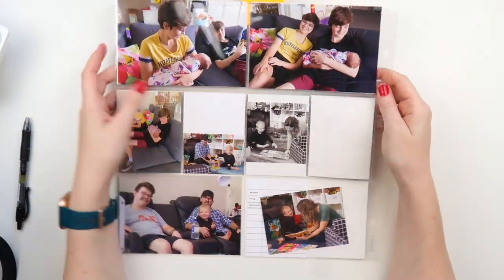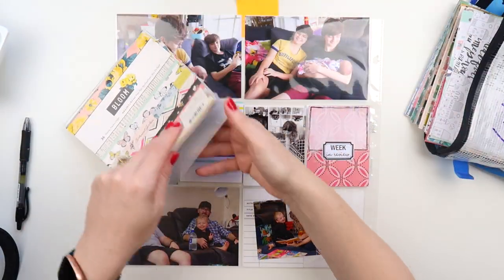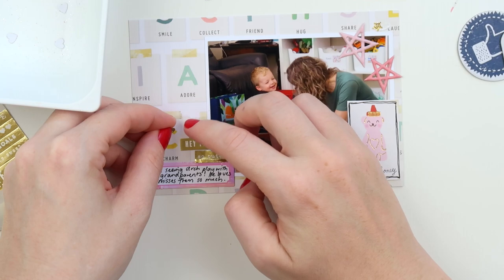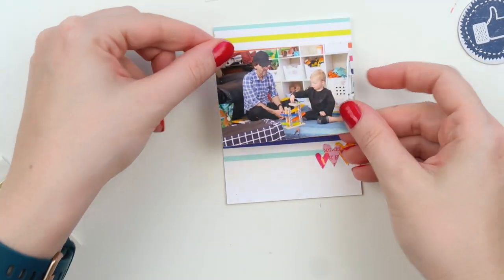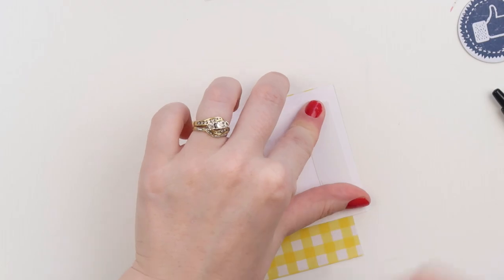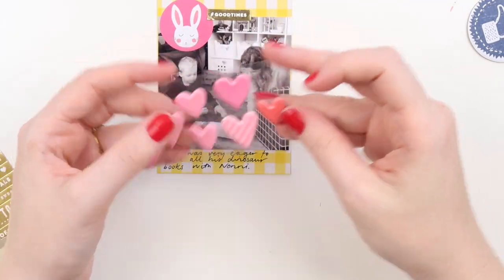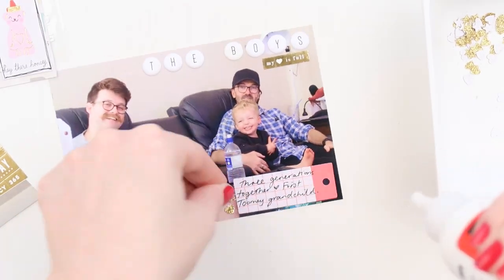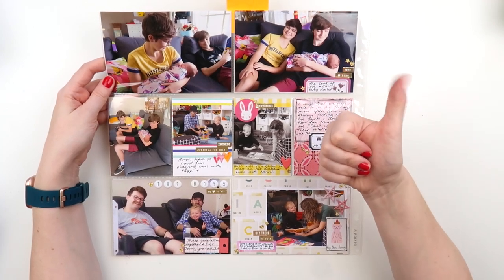MATCHING COLOURS FROM PHOTOS // DIY Journaling Cards // Project Life Process Video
Who else has a stash of 6x6" or 6x8" paper pads lingering around their craft stash? Has anyone ever finished one of these paper pad beauties?? Over the next few months, I am busting my stash to try and use as many pages from my large collection of paper pads that I can, are you ready to join me??

Inkie Quill
Australia